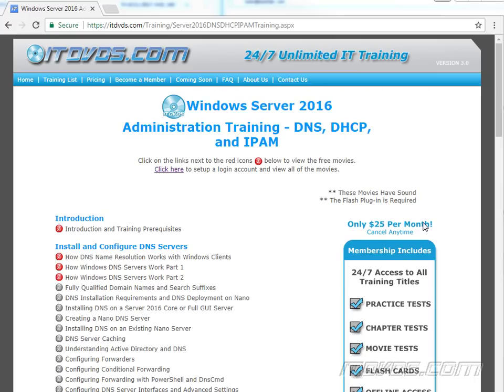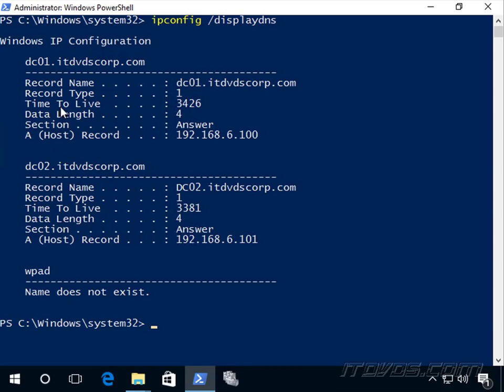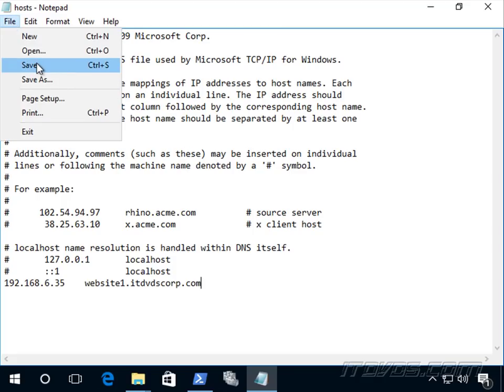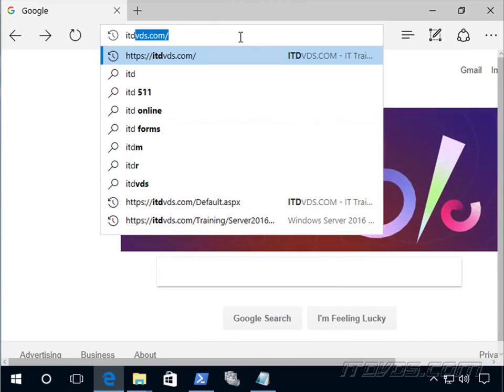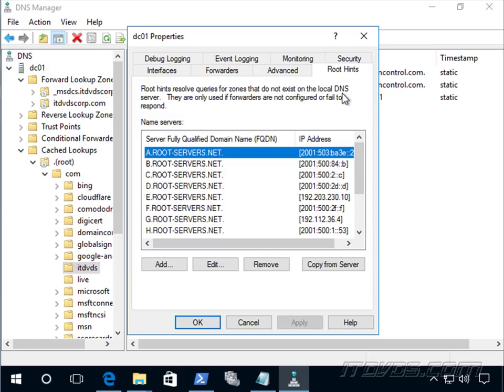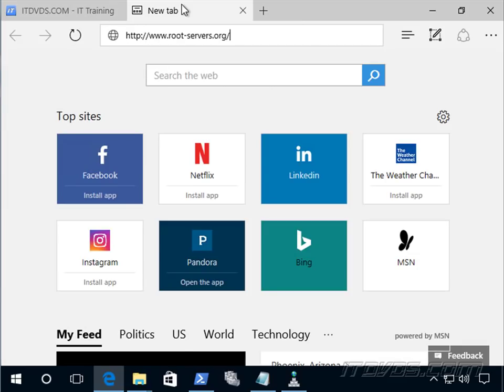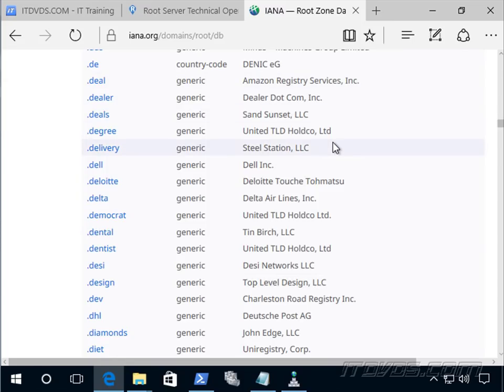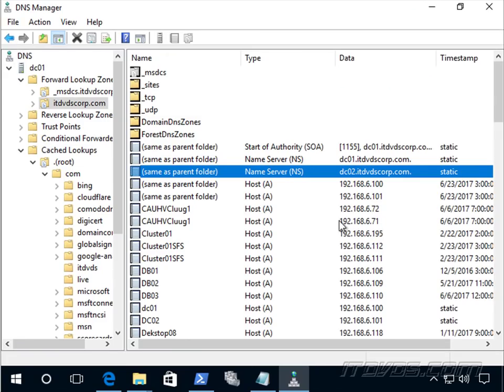Understanding How DNS Works in Depth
In this movie we go over how DNS work from the client to the server.  When we understand how DNS works it becomes much easier to troubleshoot.

This is a sample from our training at ITdvds.com. For complete training please go